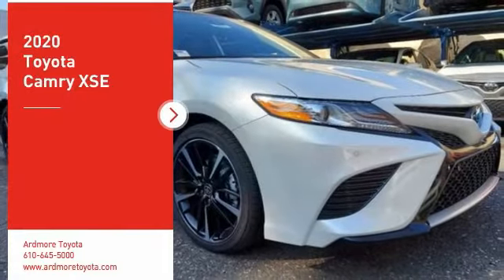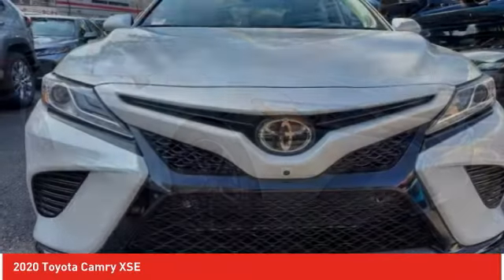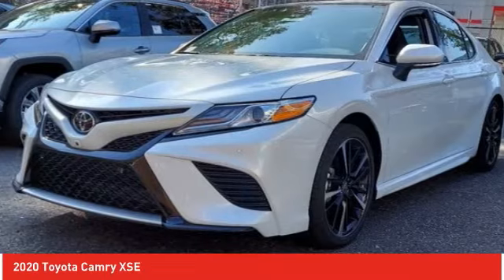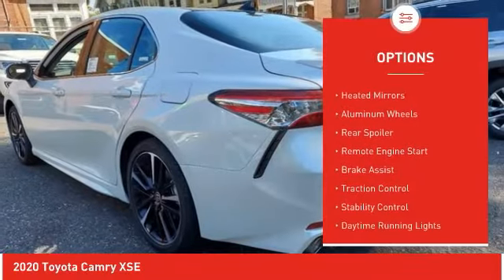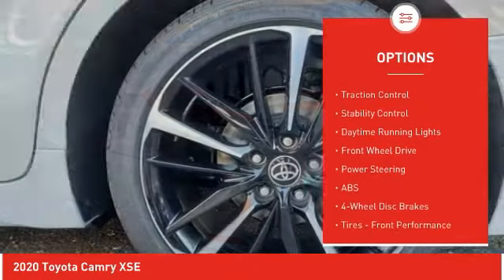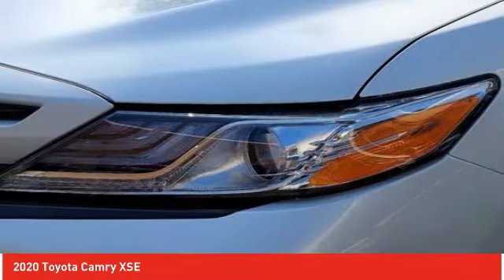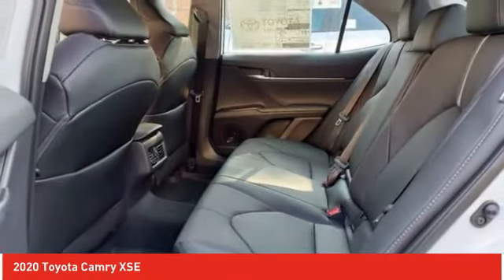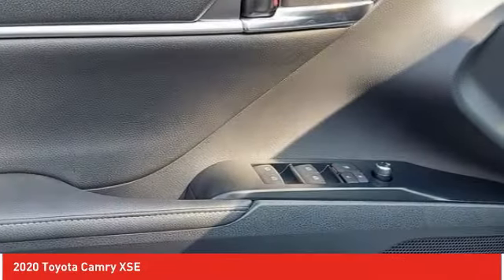2020 Toyota Camry Ardmore PA 201659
2020 Toyota Camry XSE

Ardmore Toyota
219 East Lancaster Avenue

Pick up this Wind Chill Pearl 2020 Toyota Camry, available today at Ardmore Toyota. This could be the one you've been searching for.